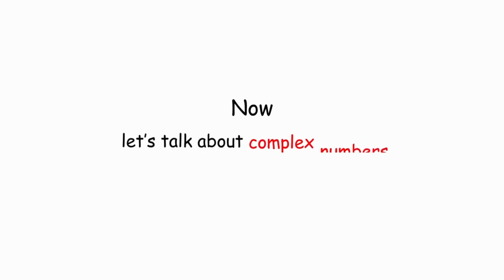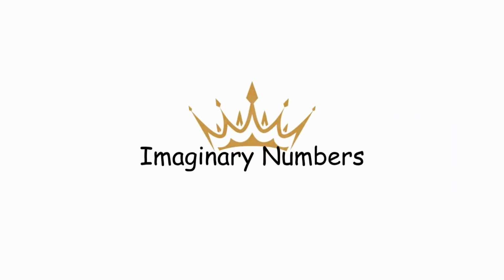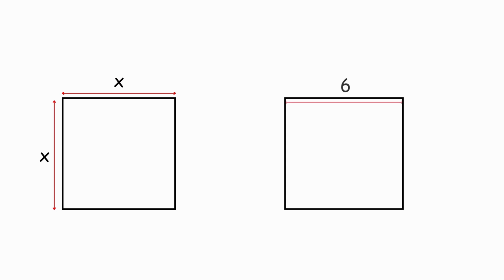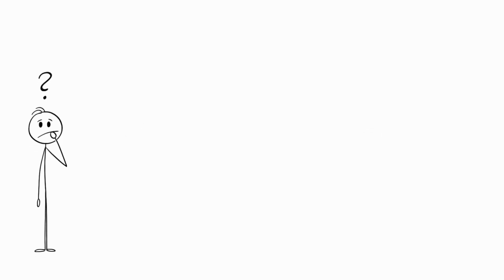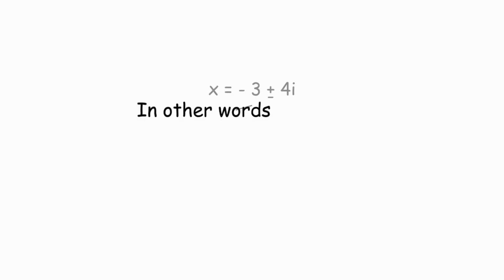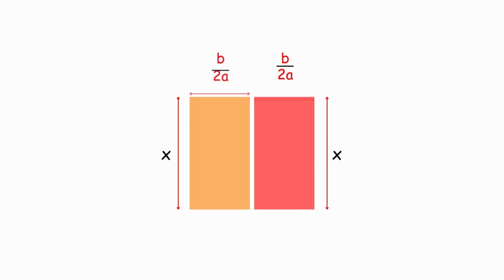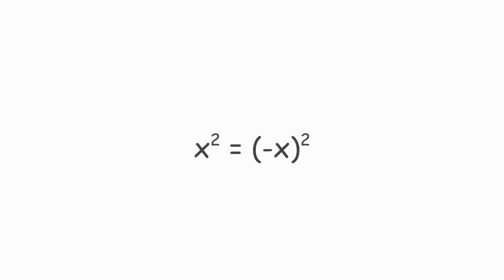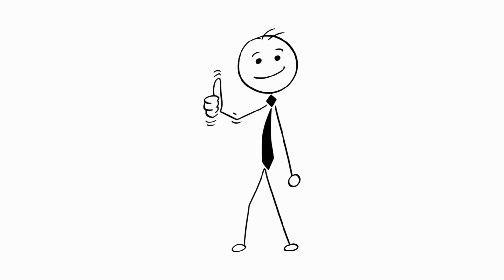How to drive quadratic formula